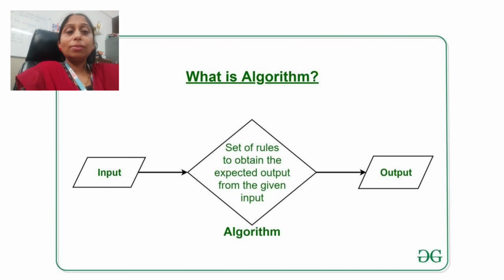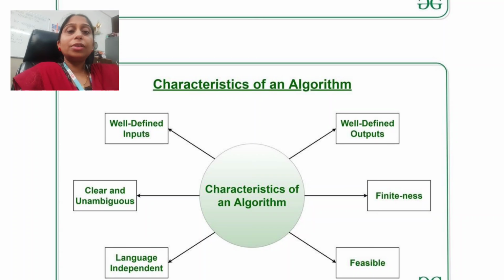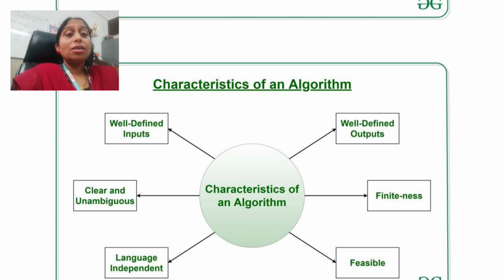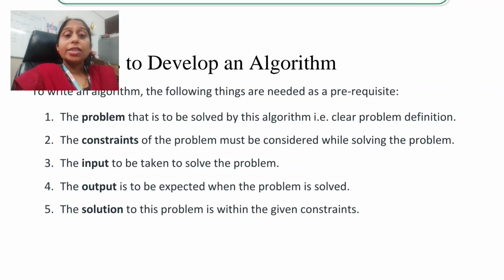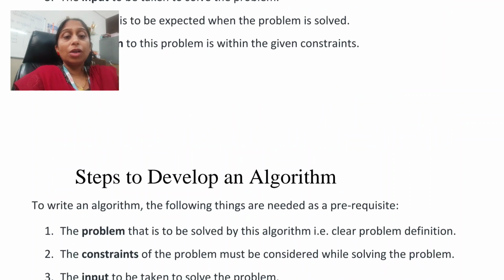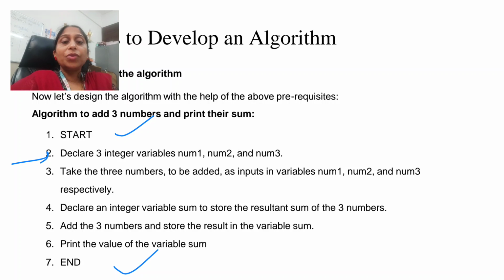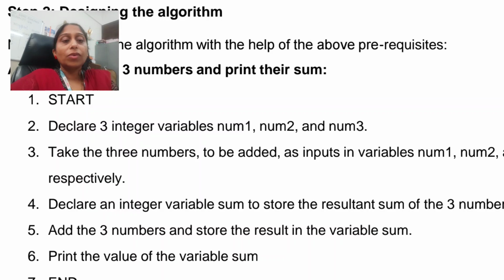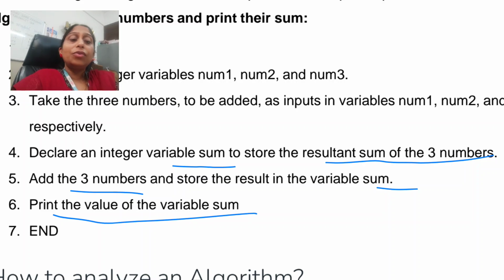Lecture 6 : Algorithms